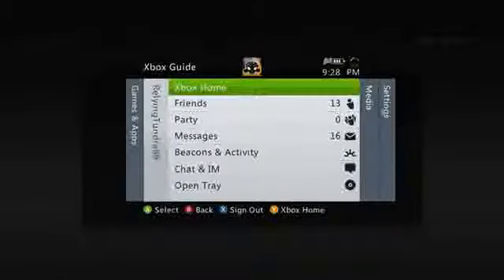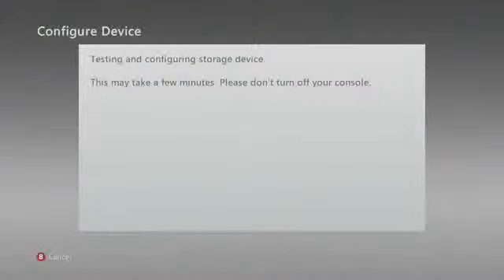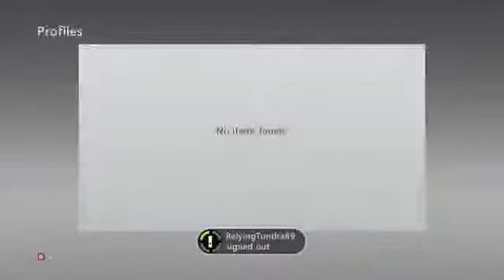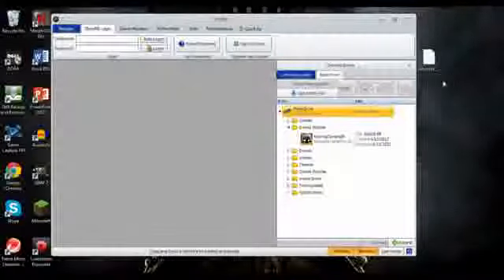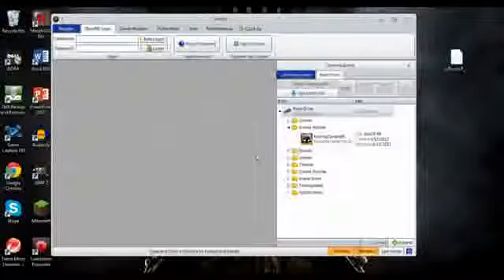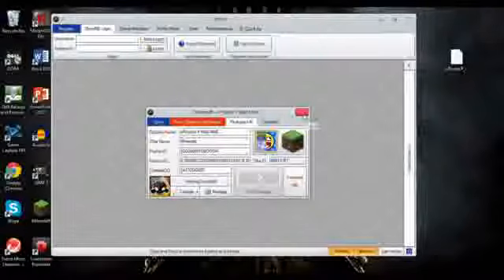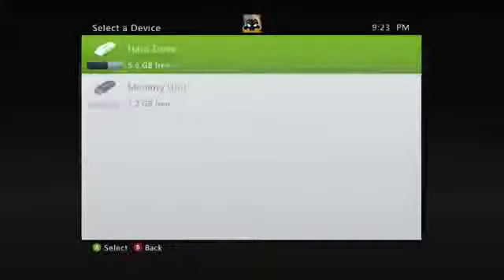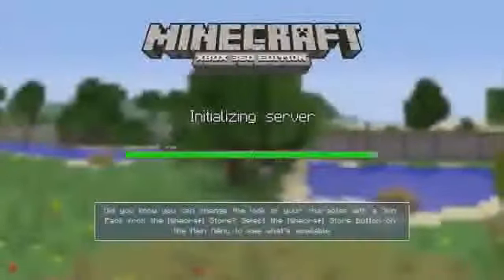Minecraft Xbox 360 How to Download Custom Maps & Mods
sub for new maps and comment requests

there description